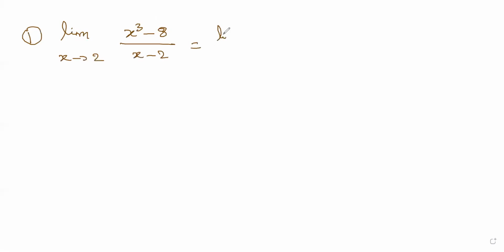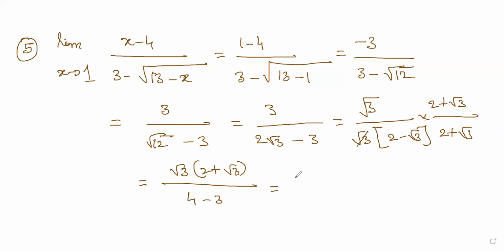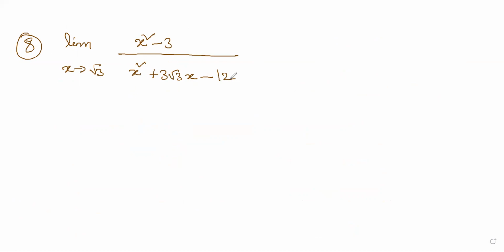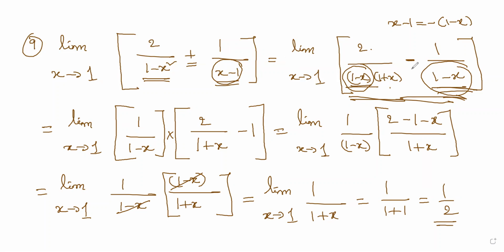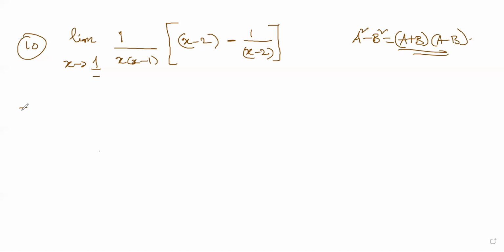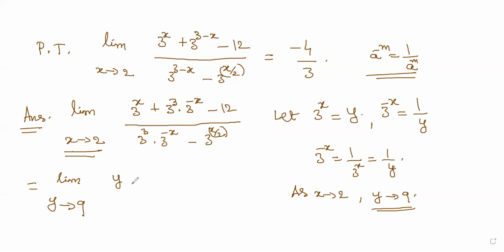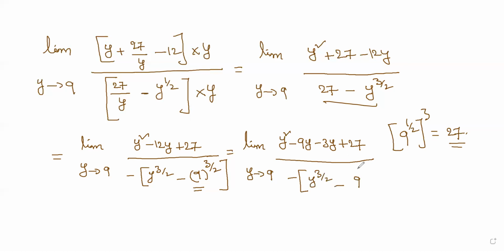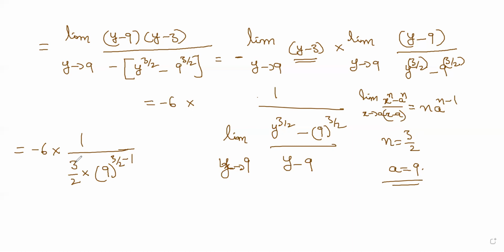Limits and Continuity part-02